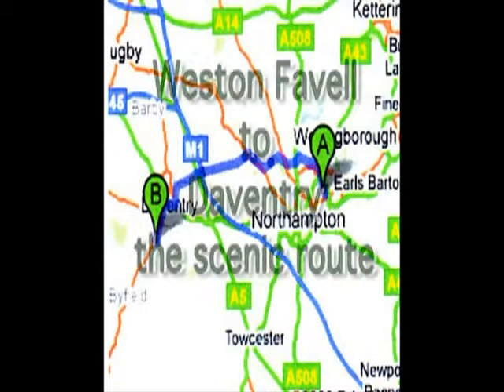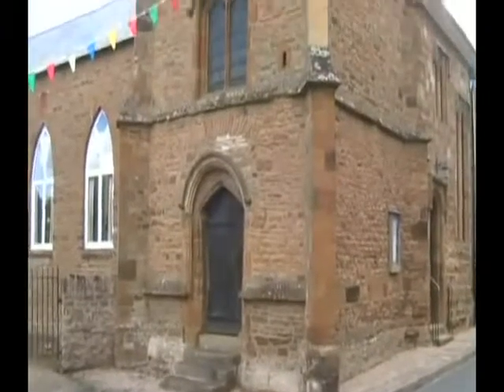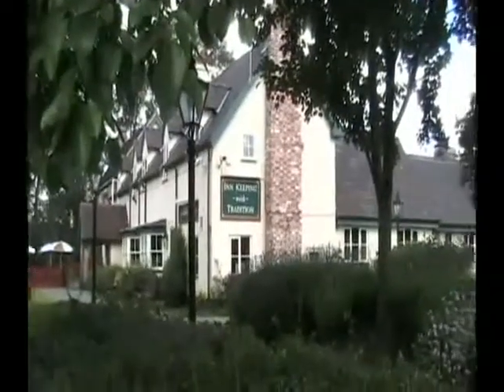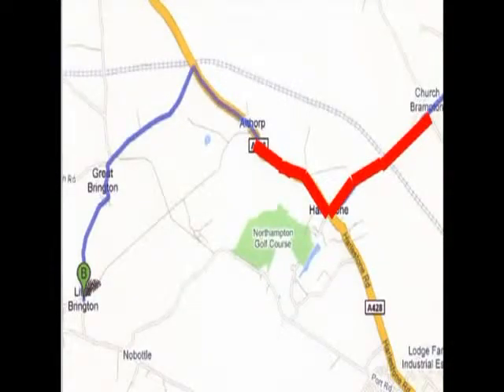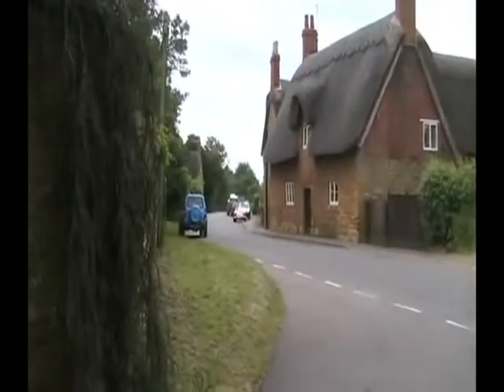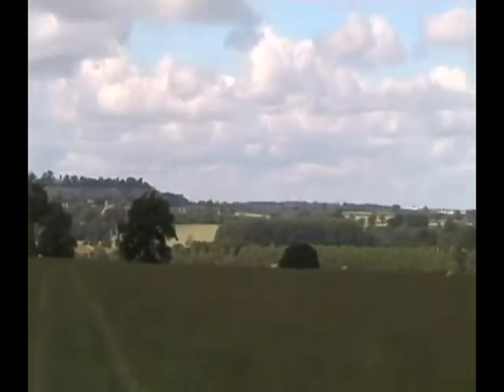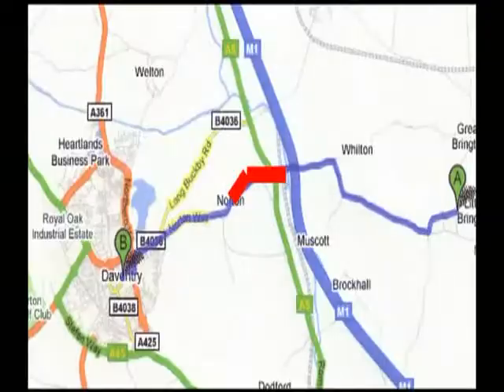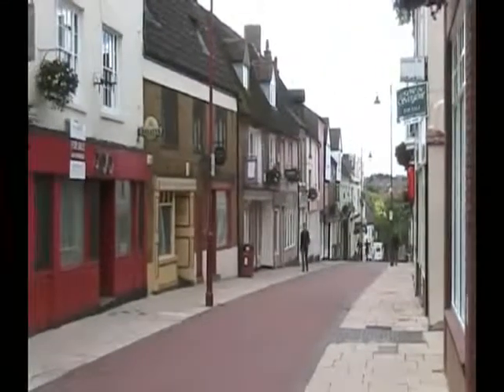WESTON FAVELL TO DAVENTRY SCENIC ROUTE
A CAR JOURNEY FROM WESTON FAVELL TO DAVENTRY